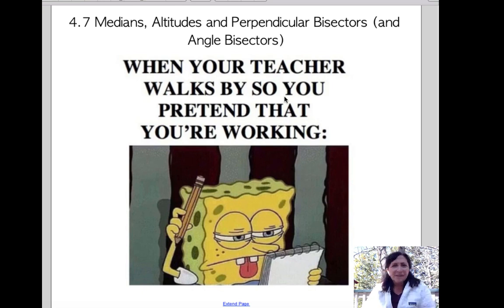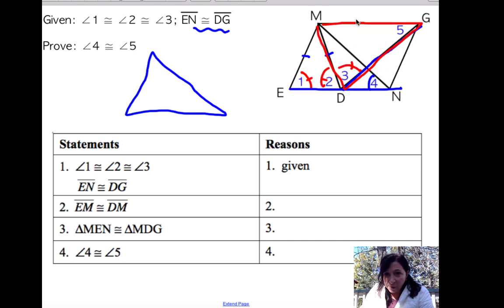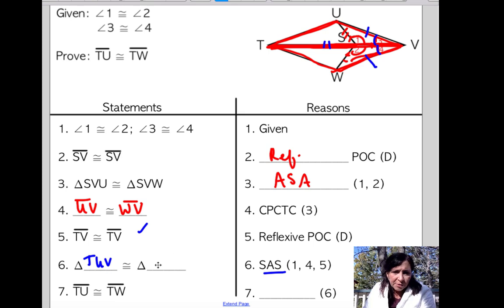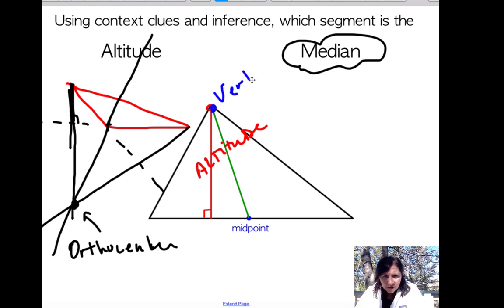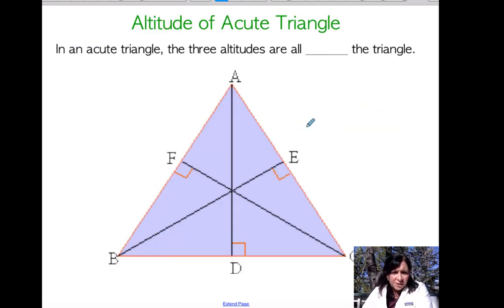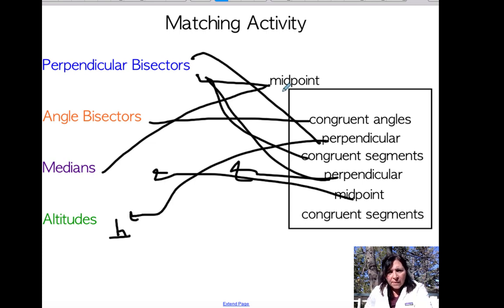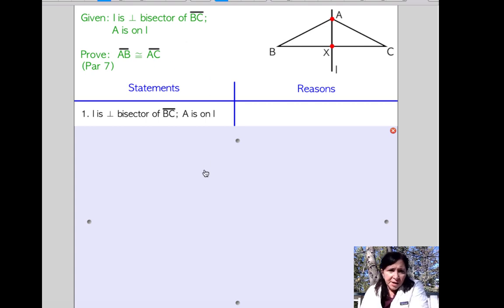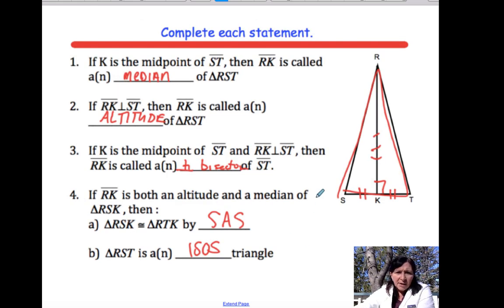GEOA Medians, Perpendicular Bisectors, Altitudes, Angle Bisectors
GEOMETRY
MEDIAN
PERPENDICULAR BISECTOR
ALTITUDES
ANGLE BISECTORS
TRIANGLES